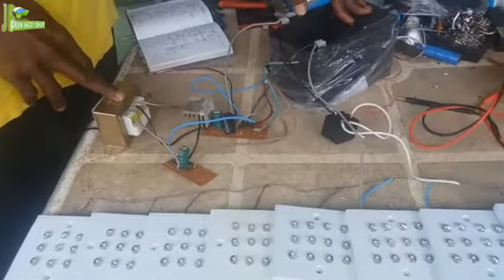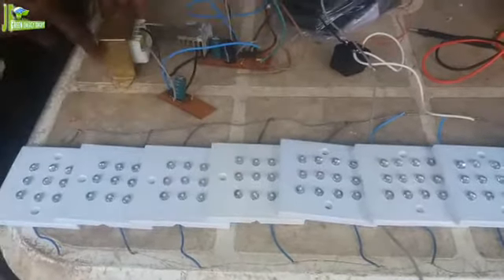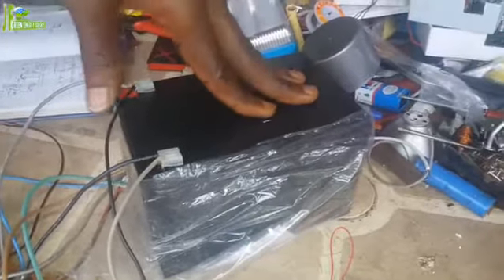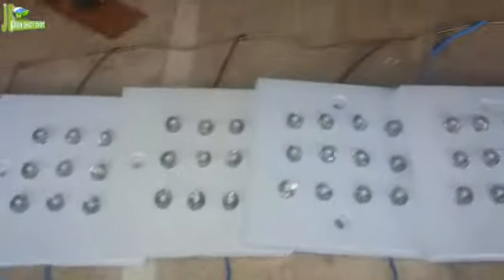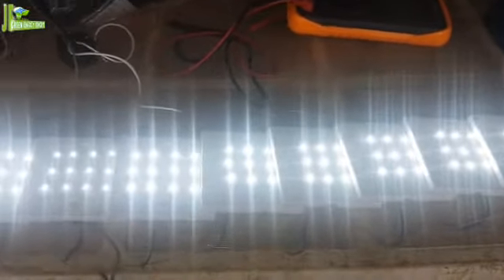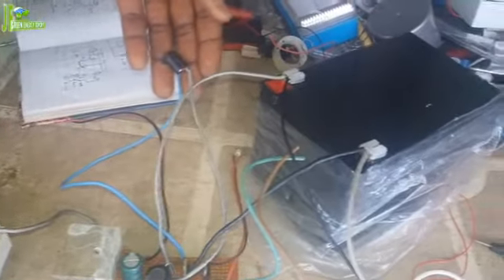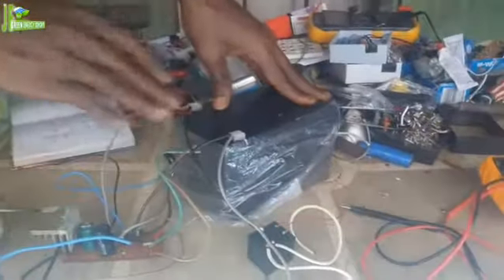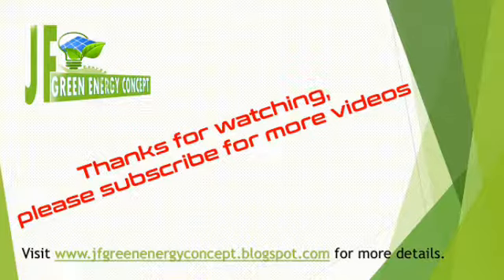DC based farm lighting for poultry farms part 1.